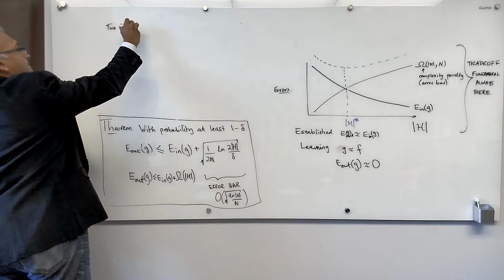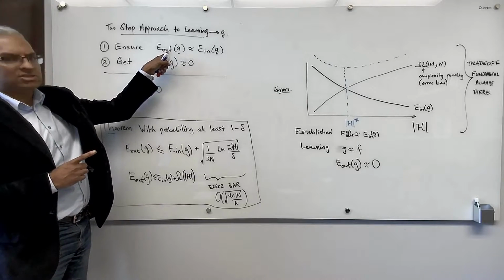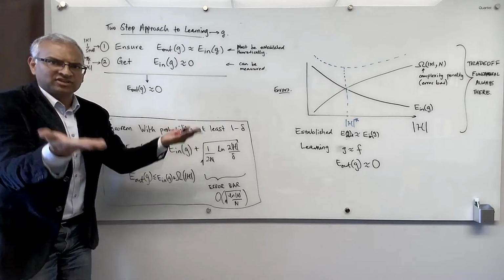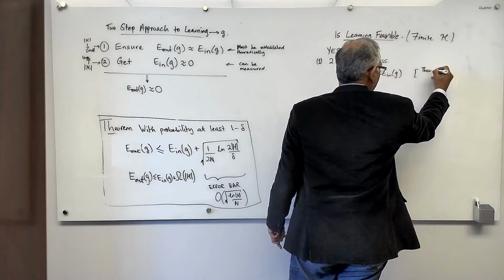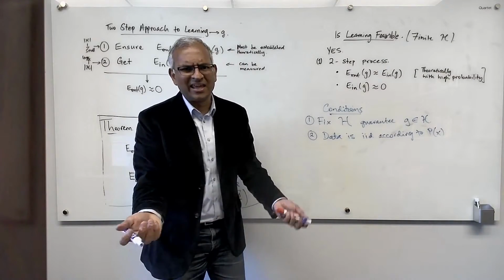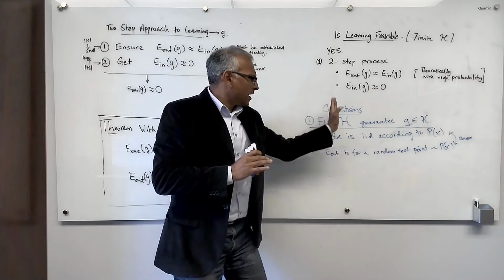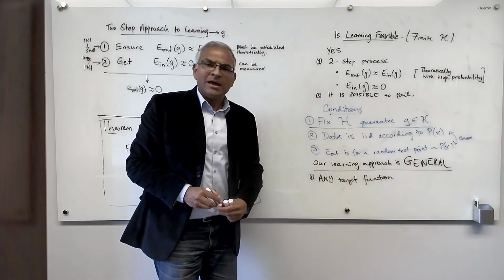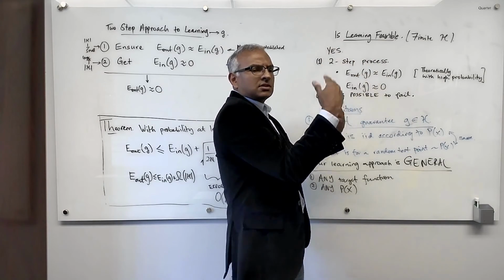04-c LFD: Fit and Predict. The 2-step approach to learning.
Professor Malik Magdon-Ismail talks about real learning, not verification. We discuss how choosing a hypothesis from a hypothesis set that is fixed before you see the data poses problems for the Hoeffding bound. We can modify the Hoeffding bound to account for the ability to select a hypothesis from H, and the price that must be paid is exactly the size of the hypothesis set. This brings us to the two step process for real learninig: (1) Get Eout=Ein and (2) Get Ein=0. The theory holds for any target function but we can now argue that more complex target functions are harder to learn because they need more data. Lastly we bring our learning setup closer to practical settings by discussing noisy target functions and  choice of error/risk measures.

This is the fourth lecture in a "theory" course focusing on the foundations of learning, as well as some of the more advanced techniques like support vector machines and neural (deep) networks that are used in practice.